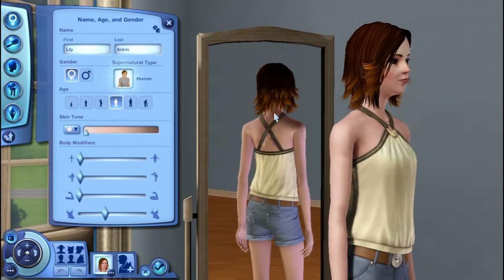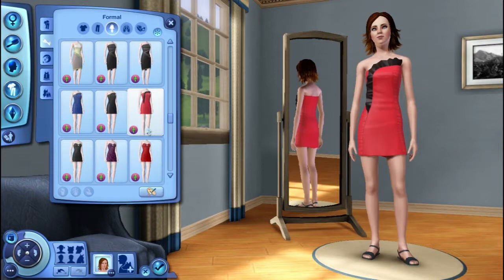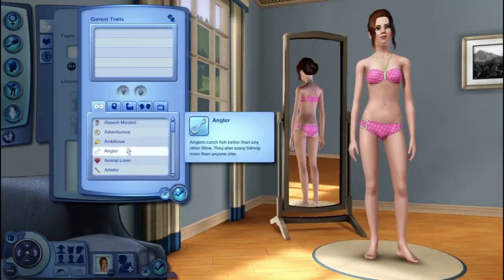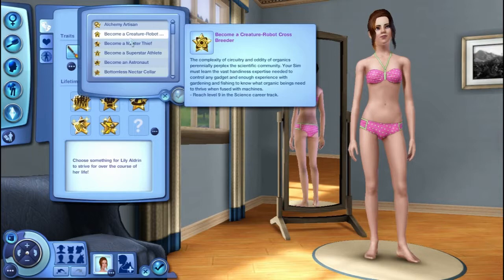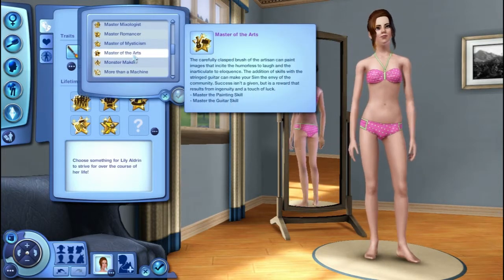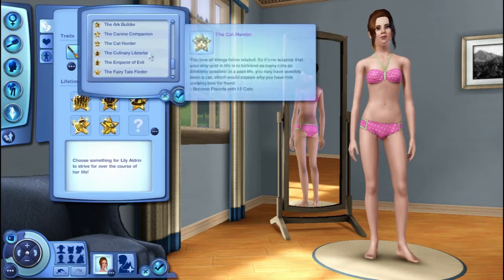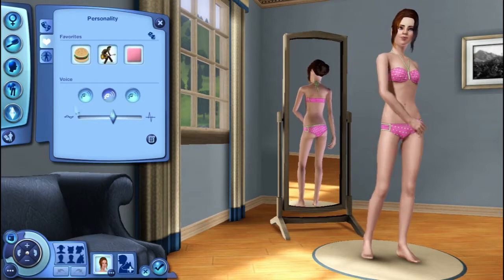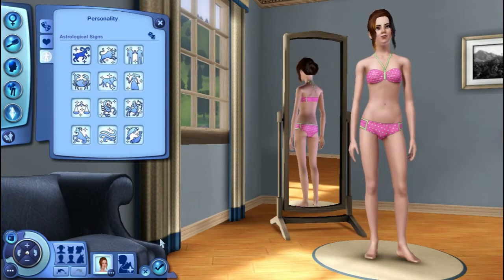Sims 3 | Episode #146 | Lily Aldrin